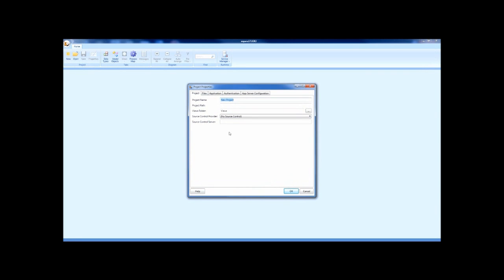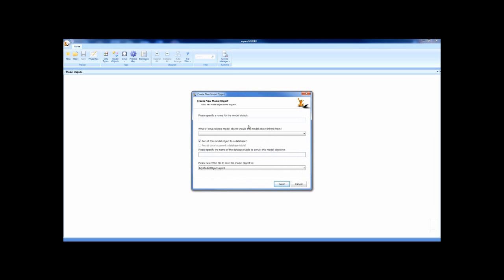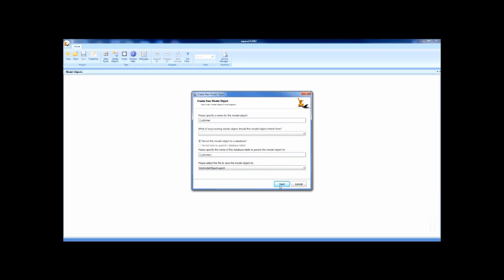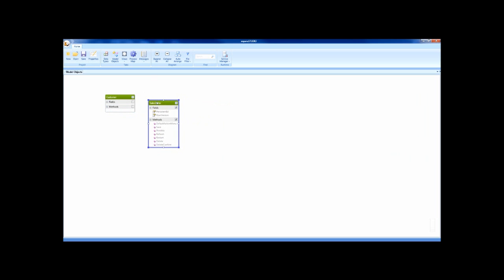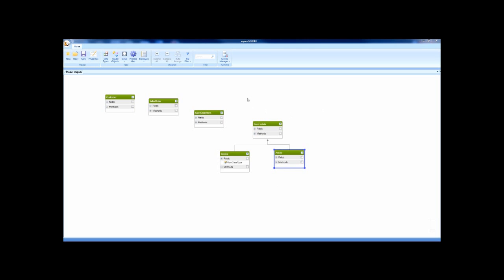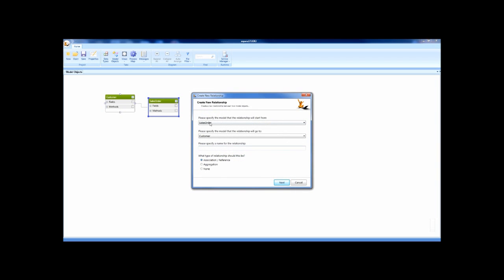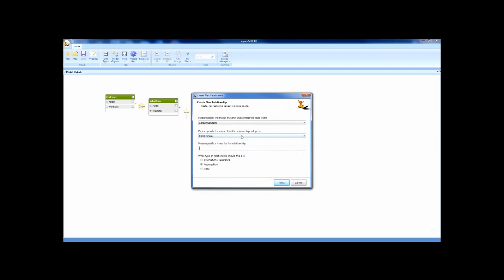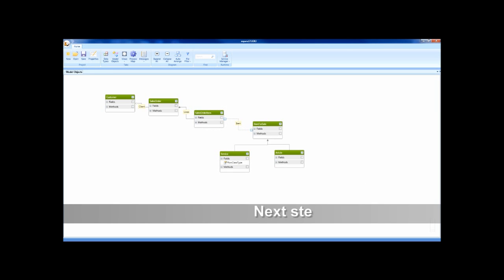Step 1 - Build an expanzPLATFORM Application - Model Objects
Build an expanzPLATFORM application, step 1: Model Objects

Learn how to build an application on expanzPLATFORM, using its modeling environment, expanzSTUDIO. This series of videos steps through creating a deployment-ready application on expanzPLATFORM. After that, just a few clicks gets it to an on-premise server, or in the cloud.